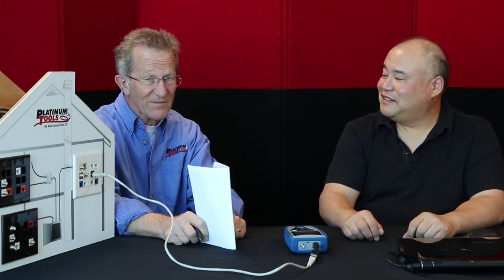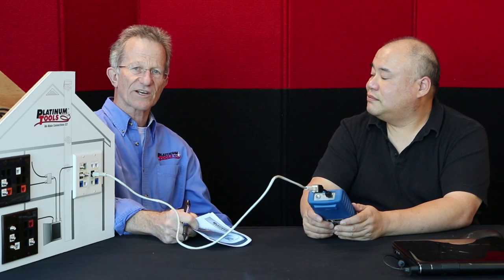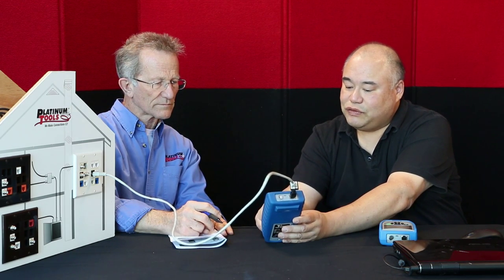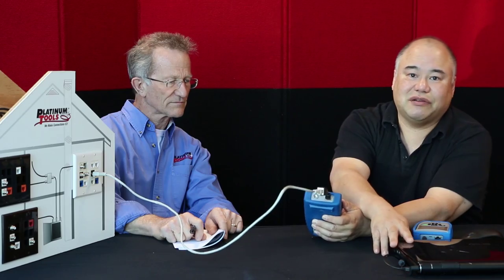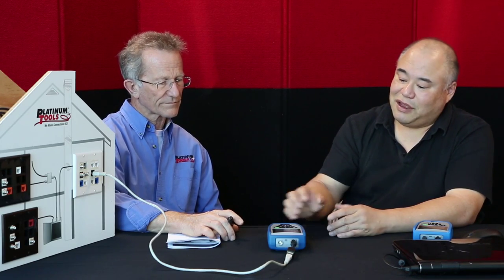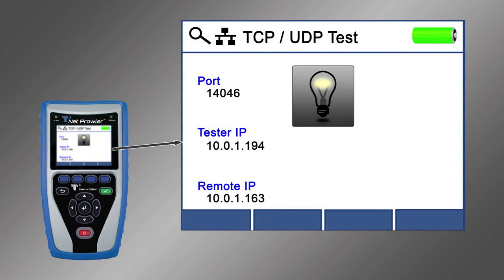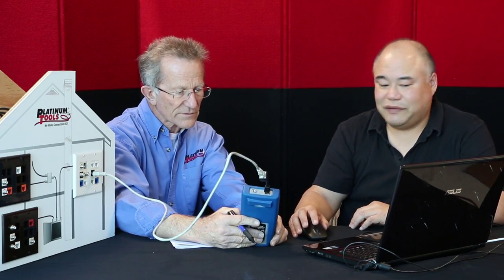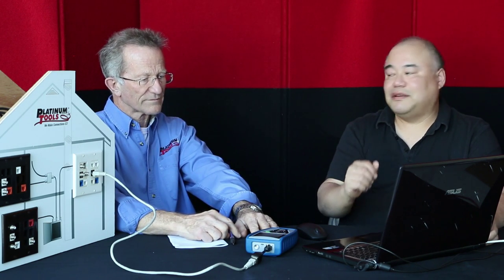Net Prowler™: Instructional Video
Net Prowler™ combines network testing (physical layer and link), cable verification & troubleshooting and PoE voltage testing in a handheld tester with a full-color display; all with the capability of saving and printing tests results from a personal computer.

Cable Verification & Troubleshooting:
The Net Prowler™ provides full cable testing on any category network, coax, or telephone cable. It will display wire map, numbered ID remotes, and any faults, including shorts, opens, mis-wires, split pairs, and reverses, The full-featured Net Prowler™ measures cable length (using TDR technology) and generates tone levels for signal tracing and cable identification on all pairs, a selected pair, or a selected pin.

PoE Voltage Testing:
The Net Prowler™ enables quick identification of a network drops link capability and current link status. Net Prowler™ also tests the presence of PoE on the network drop and what class of PoE per IEEE 802.3 af/at with load test for voltage drop. These network tests can also be saved for record keeping and printing.